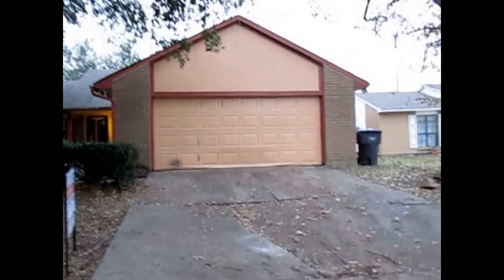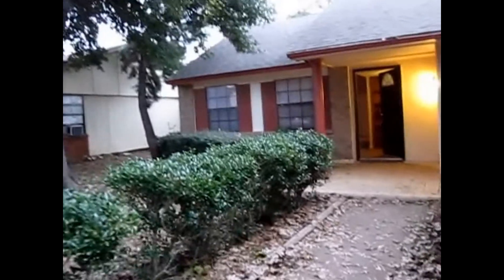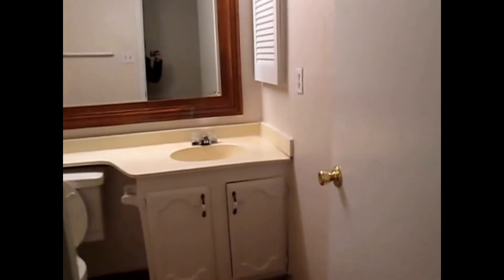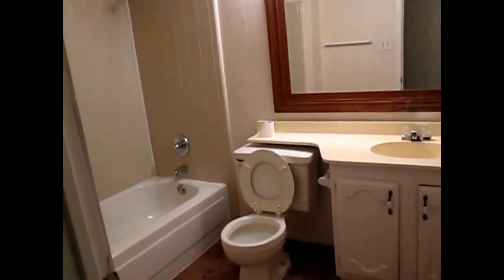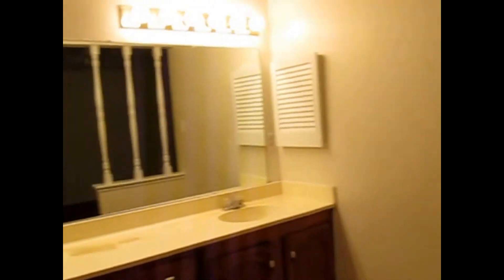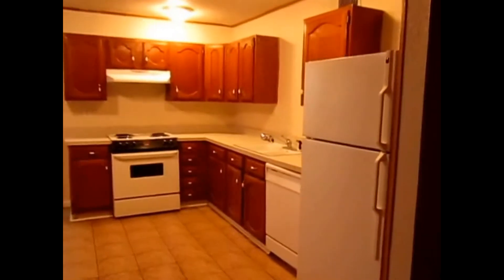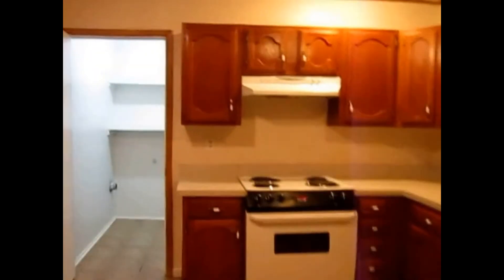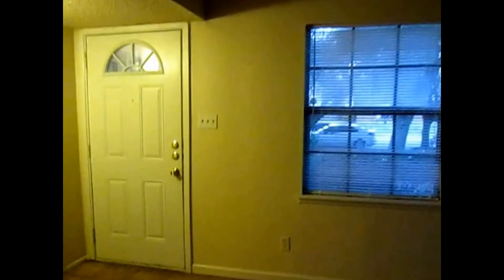Fort Worth Homes for Rent 3BR/2BA by Fort Worth Property Management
if you need Specialized Real Property Management and for more information on Fort Worth property management! to see more available Fort Worth homes for rent today. You can also call us or visit our office at

This lovely house with three bedrooms and two bathrooms including an ensuite is one of our houses for rent in Fort Worth. It comes with a two-car garage, a covered front porch, and a large living room with sliding doors that lead to the fully fenced backyard. This home has recently been reconditioned. There are custom, built-in shelves in the fully equipped kitchen that add charm to this property. The large backyard has mature trees that provide plenty of shade and a covered patio where you can enjoy the morning breeze.

Ever imagined yourself living in one of our wonderful houses for rent in Fort Worth? and call our professional Fort Worth property managers today! Know someone who might be interested in one of our Fort Worth homes for rent, instead?

In need of professional property management in Fort Worth? At Specialized Property Management, we offer a full range of services to help Fort Worth property owners both new and experienced in the industry. or learn more about property management in Fort Worth

Your reviews help keep our business thriving. Please take a moment and share your experience